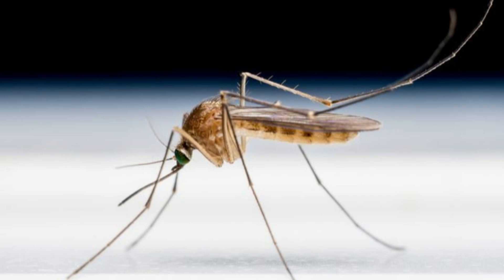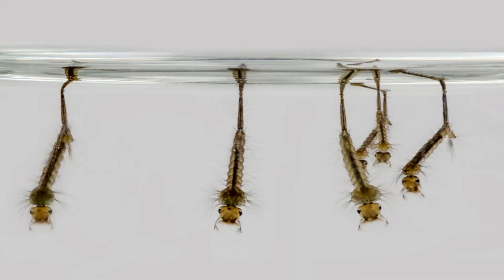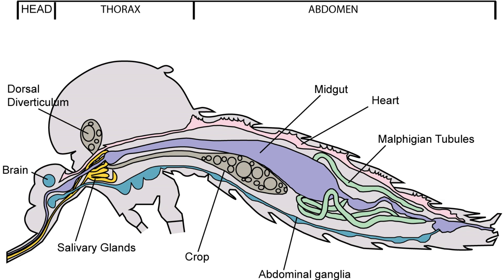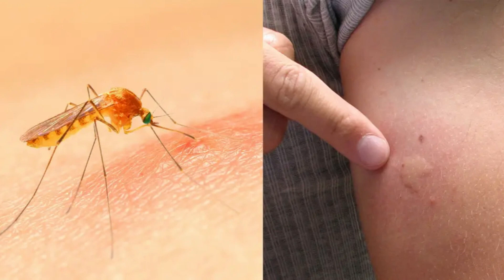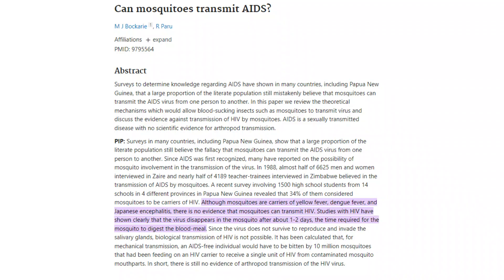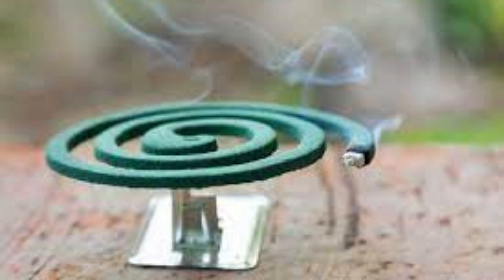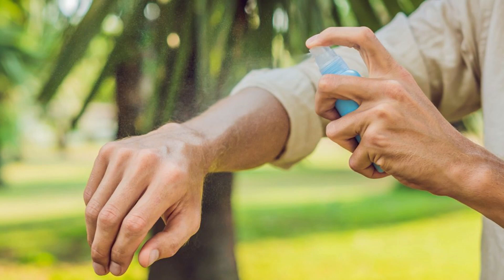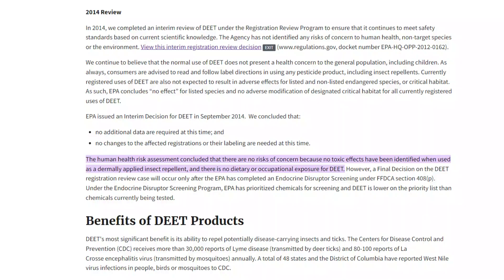The World's Most DANGEROUS Animal Revealed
Which animal kills the most humans every year? Sharks? Snakes? Even humans? Surprisingly, none of these. The true culprit lurks silently in your bedroom at night. This creature kills nearly 700,000–1 million people annually — more than any other animal on Earth.

Yes, we’re talking about the mosquito. By spreading deadly diseases like malaria, dengue, chikungunya, Zika, yellow fever, encephalitis, and filariasis, mosquitoes are responsible for wiping out millions across history. Some estimates suggest that nearly half of all humans who ever lived have died because of mosquito-borne illnesses.

In this video, Pale Blue Thoughts explores:

Why only female mosquitoes drink blood (and it’s not for food)
How mosquitoes track humans using CO₂, sweat, and body heat
Why some people get bitten more than others (genes, blood type, and even pregnancy)
The science of mosquito saliva, disease transmission, and why it makes you itch
The myths around garlic, beer, and vitamin B as repellents
The real science behind mosquito coils, DEET, and natural repellents

If you’ve searched for “world’s deadliest animal,” “mosquito malaria deaths,” “mosquito kills more than sharks,” “mosquito bite explained,” “mosquito attraction blood type,” “mosquito repellents DEET vs natural,” or “mosquito borne diseases facts”, this video uncovers the shocking truth about the tiniest killer of all.

Sources & Credits:

• New England Journal of Medicine study on efficacy of insect repellants